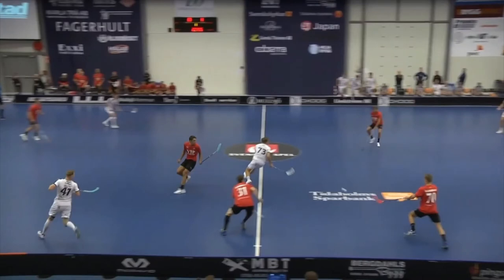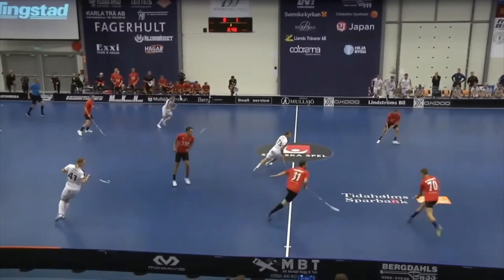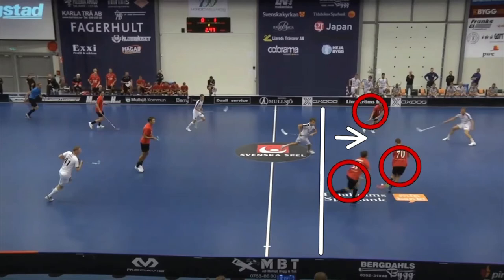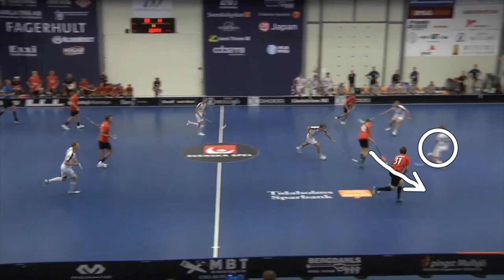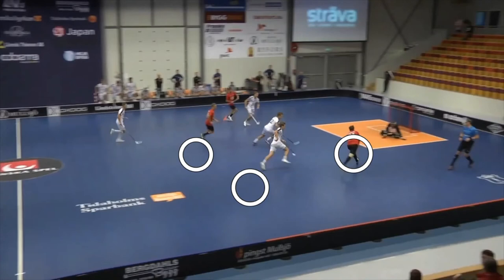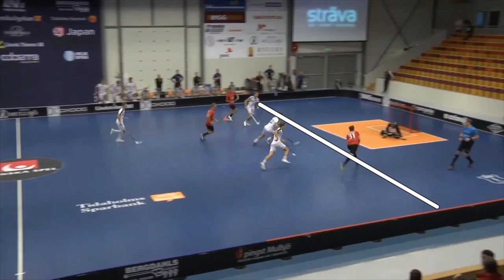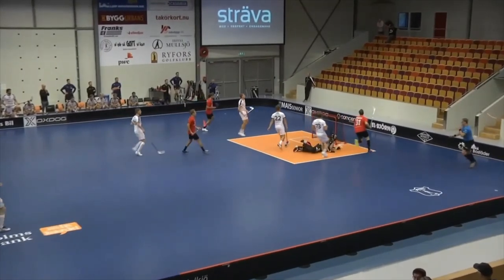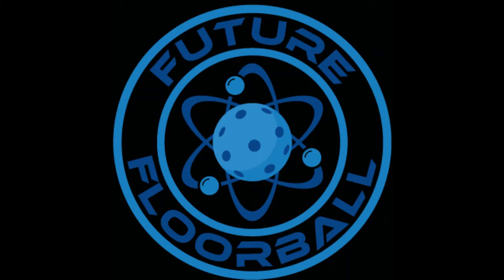SSL Floorball Goal Analysis: Turnover & Counter - Fagerhult V Mullsjö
Analysis of goal in a preseason by Fagerhult against Mullsjö. Match played 29 AUG 2020.